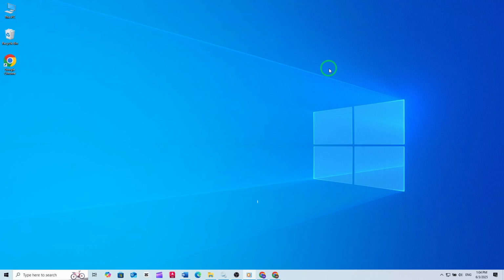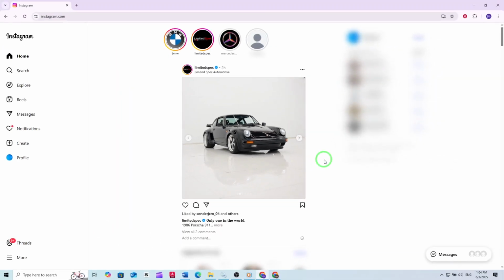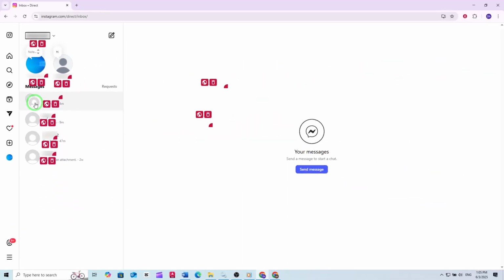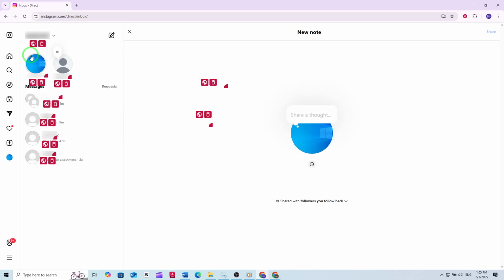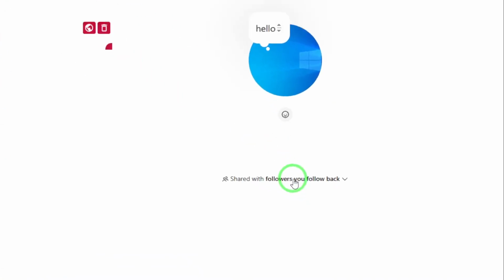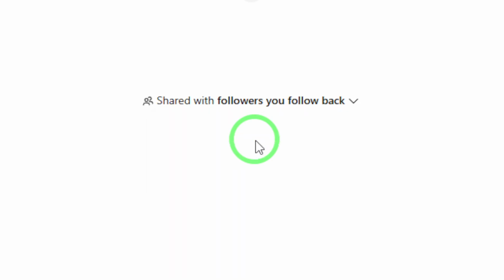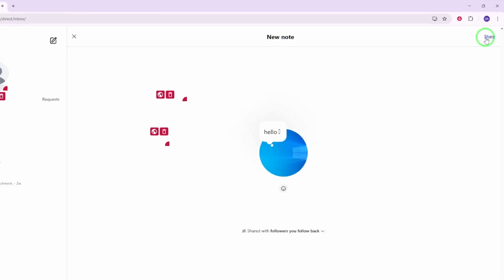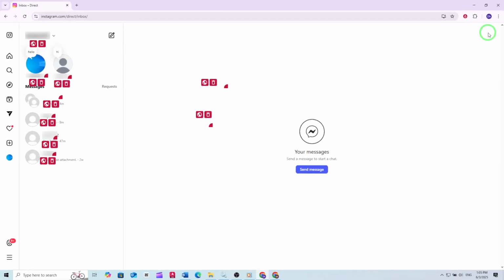How To Share A Note To Everyone On Instagram On PC (New Update)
Learn how to share a note to everyone on Instagram on PC with the new update. This step-by-step guide will show you the easiest way to use Instagram Notes from your browser and share them with your followers that you follow back.

Follow these simple steps:

1. Open Instagram from your browser

2. Click on Messenger from the left side menu

3. Click on your Note, write what you want

4. Choose Shared with “followers that you follow back”

5. Click Share

With this video, you'll master how to share a note to everyone on Instagram using your PC, making it easier to connect with your followers. Perfect for anyone looking to use Instagram Notes on desktop efficiently.-
Timeline:
00:00 Start
00:12 How to do it
01:05 End